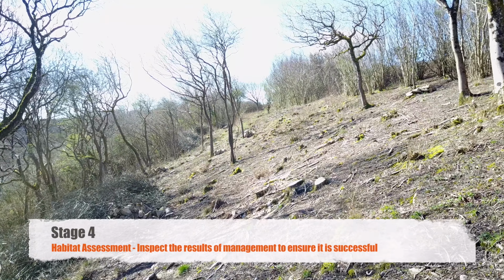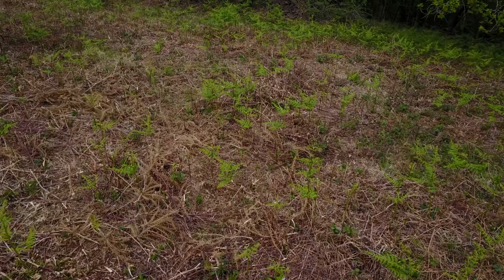High Brown Fritillary - A Conservation Guide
This is the first ever video for Wild Sparks Productions, a re-brand from a previous channel. We're so excited to start this channel and thought we'd start with a species close to our hearts - the High Brown Fritillary  (Argynnis adippe), (HBF) The HBF is one of the rarest Butterflies in the UK and the rarest in Wales being found in only one location. This video provides an insight as to how to manage for HBF in Wales, this can also be applied to other areas of the UK!